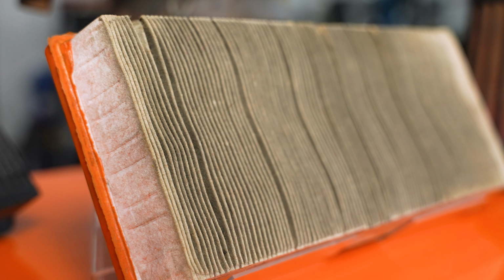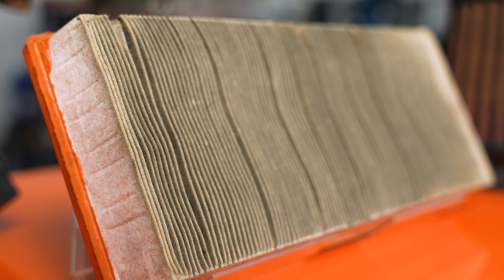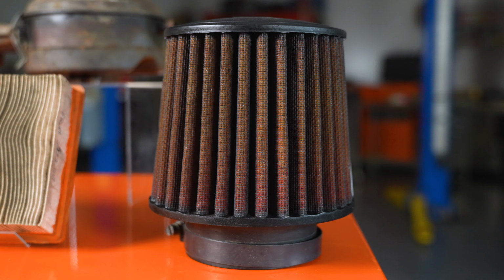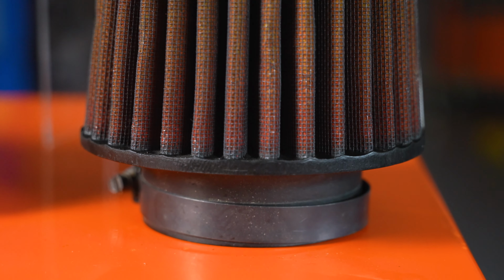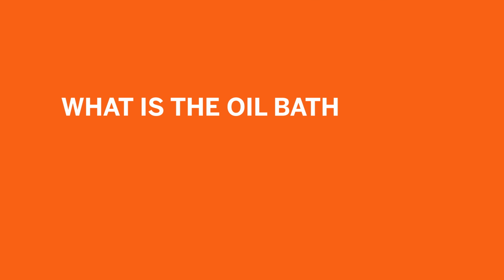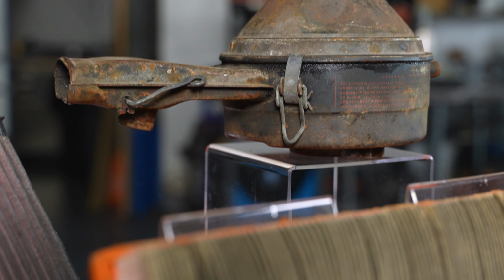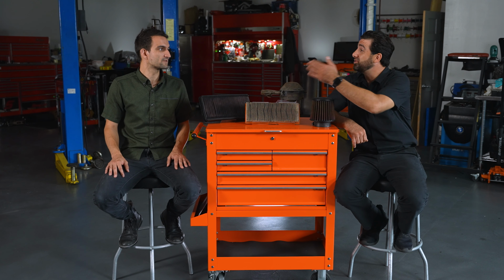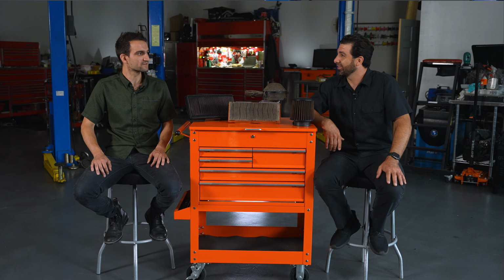What is the best type of air filter? | Paper vs. gauze vs. oil bath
Air filter elements come in a variety of shapes and designs, but which one is right for you? Nick and Greaser discuss the advantages and drawbacks of three air filter designs, including filtration effectiveness, airflow, serviceability, overall size, and even style. What’s your go-to air filter?

Want to learn more interesting car stuff? Head over to Shop Press!